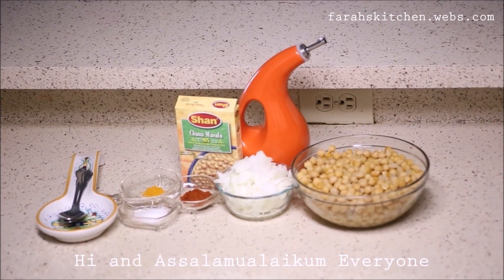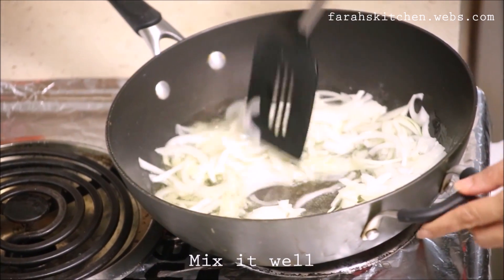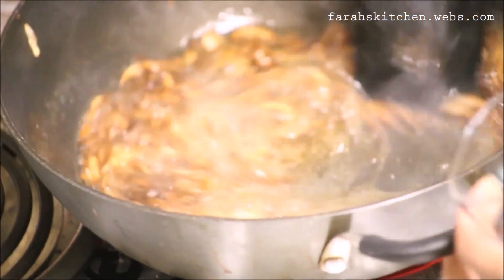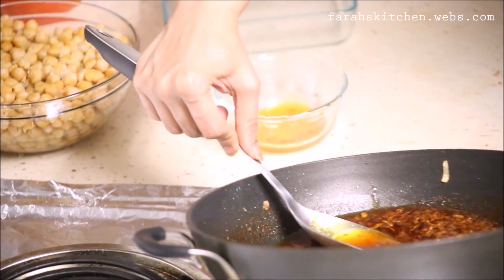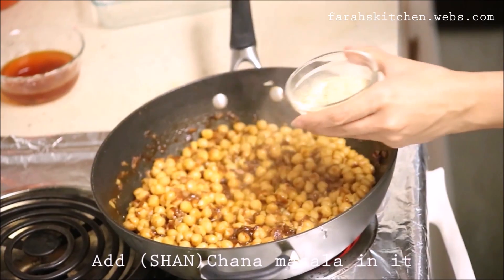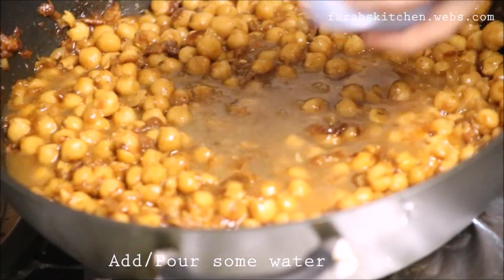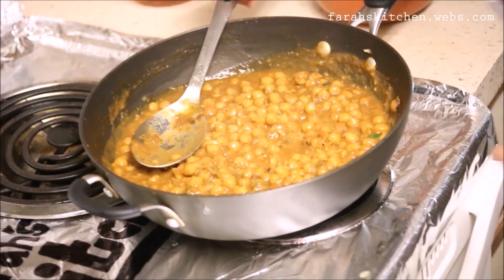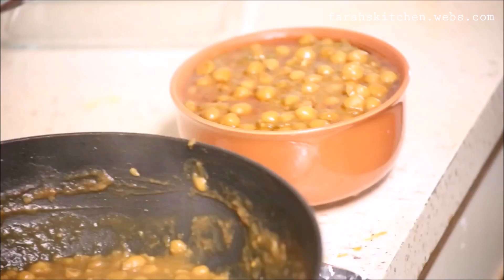(Desi Recipe) Chana Masala چنا مصالحہ *Farah's Kitchen* - Season 2 Episode 9